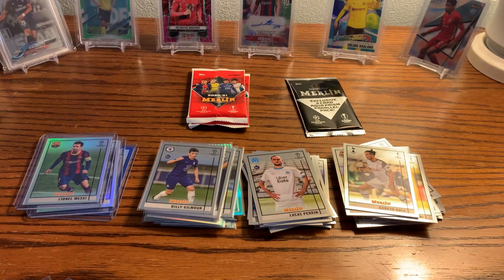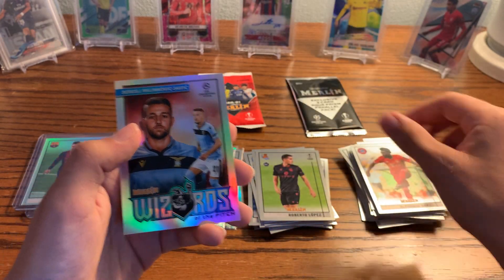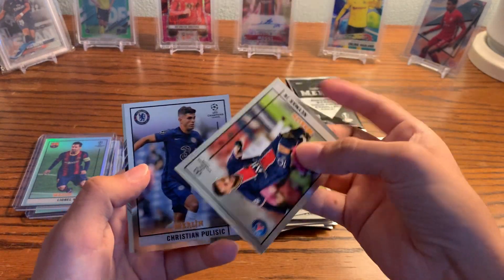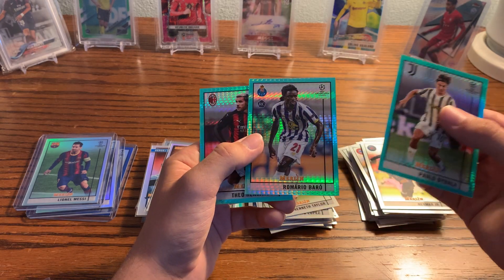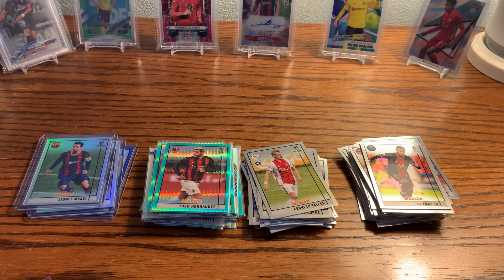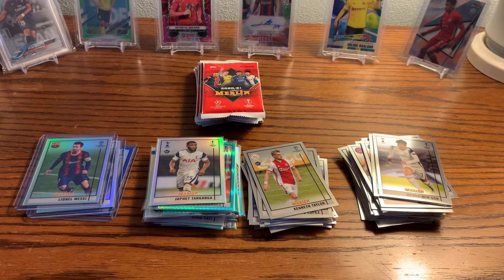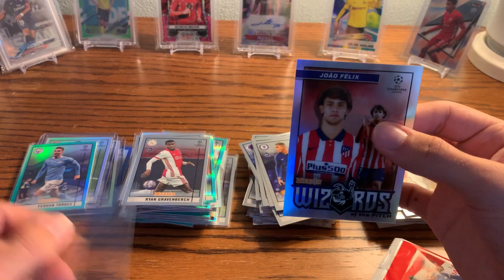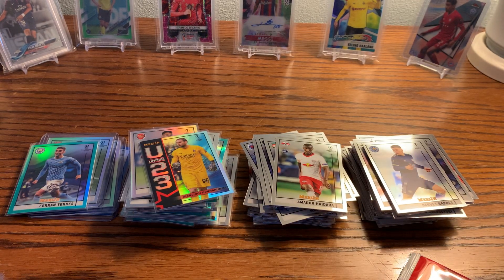New Product! 2021 Topps Merlin Chrome 4x blaster opening!!! Sick Cards!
Got some lit stuff in the boxes of camera